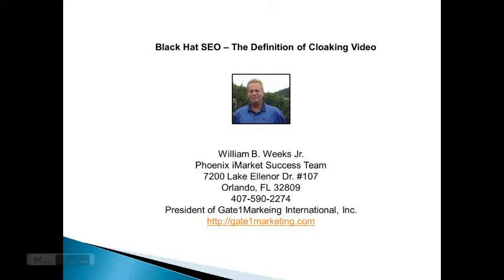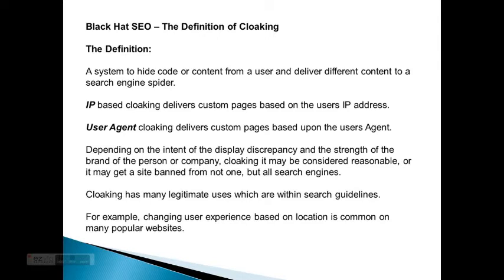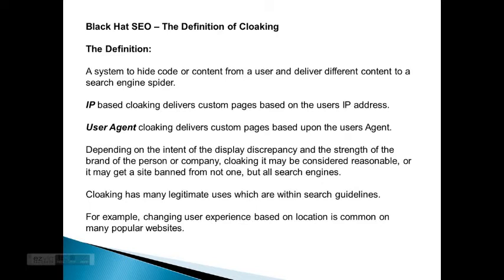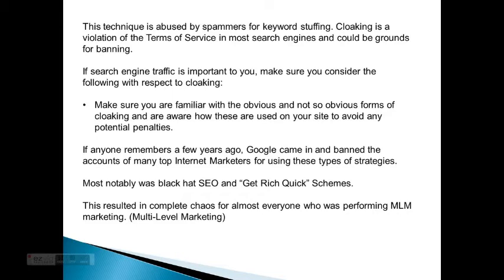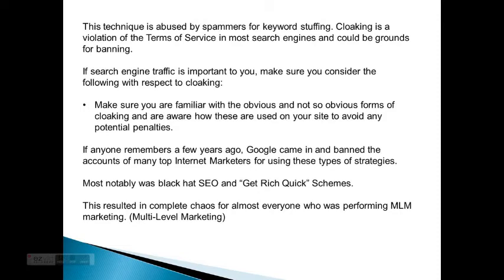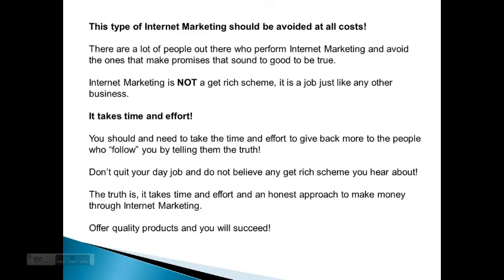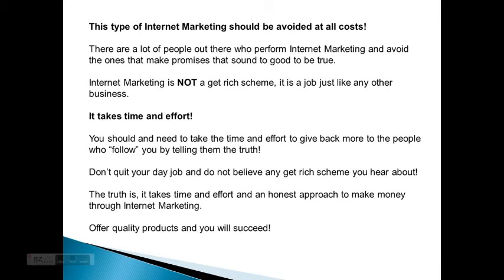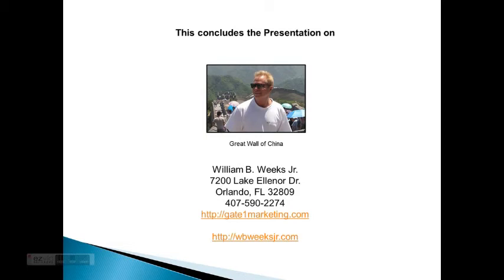Black Hat SEO -- The Definition of Cloaking Video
A presentation on Black Hat SEO -- The Definition of Cloaking